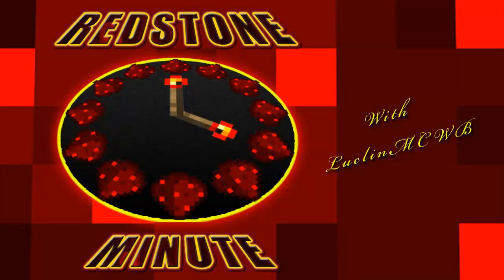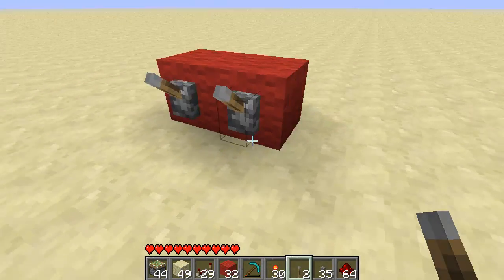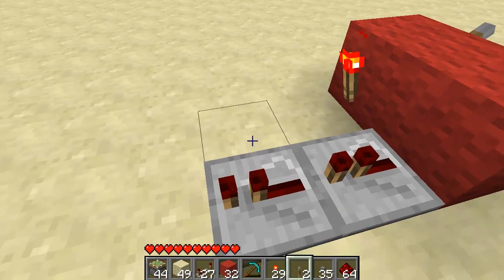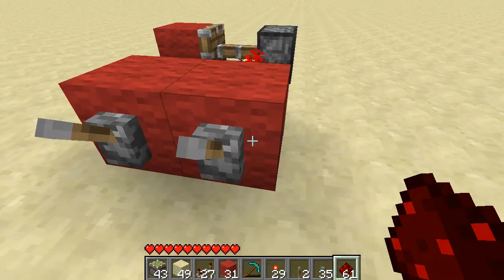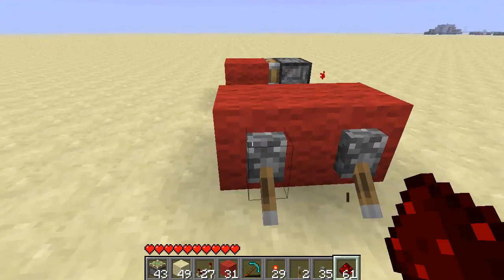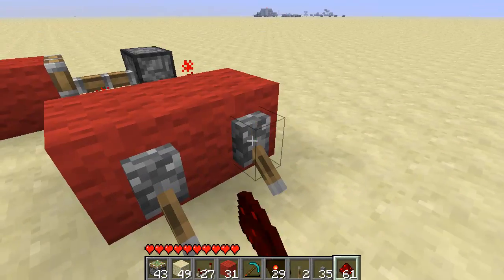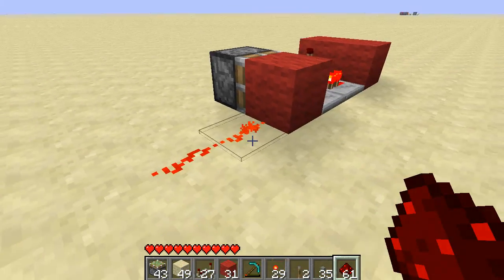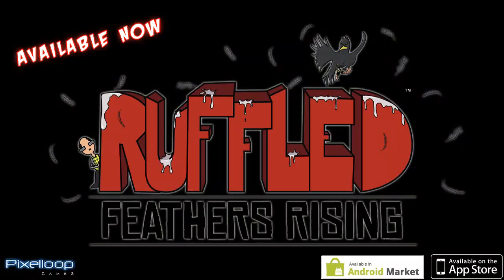Redstone Minute - AND Gate (Piston)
Pixelloop LLC is small independant game studio based in San Antonio, TX USA. Pixelloop LLC was founded by a small group of software and game development professionals with several years experience in 3D simulation, modeling, animation, and sound engineering.